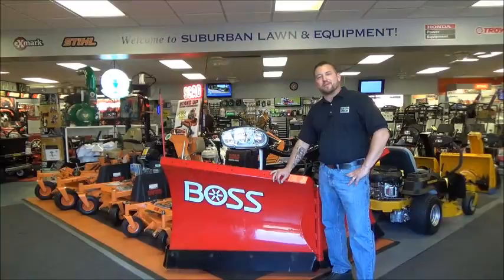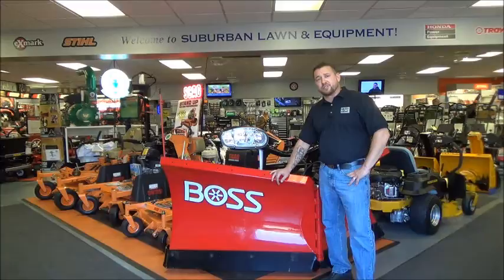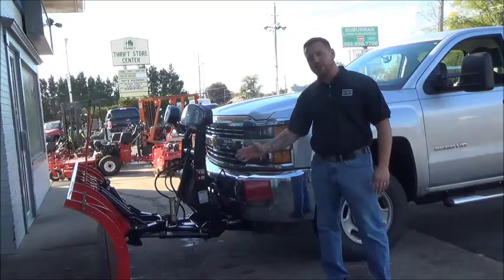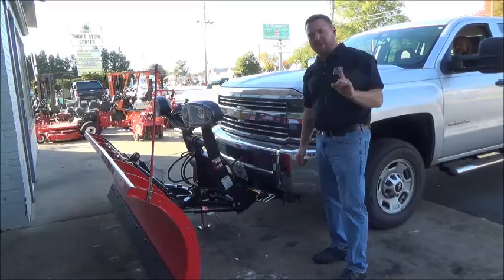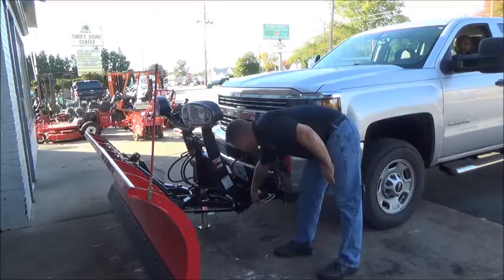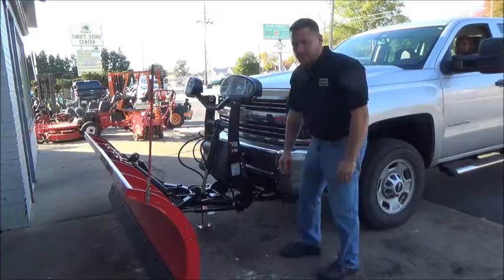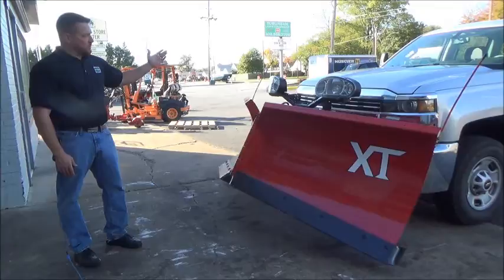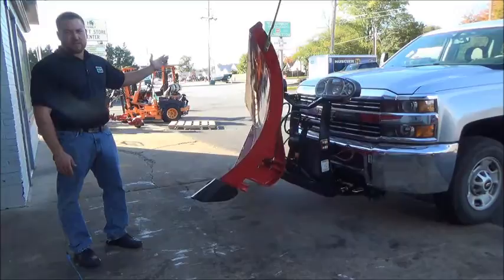Suburban Lawn Equipment Tips & Tricks: Mounting Your Boss Snow Plow & Advantages of a Boss V-Blade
Mounting Your Boss Snow Plow | Suburban Lawn Equipment in Delaware Tips & Tricks

Grey Petruccelli of Suburban Lawn and Equipment in Wilmington, Delaware shows us how to mount a Boss snow plow, and demonstrates the advantages of using a Boss V-Blade. Suburban Lawn Equipment is an authorized Boss Snow Plows Dealer in Delaware.

Suburban Lawn and Equipment is located on 1950 W. Newport Pike, Wilmington, Delaware. They are your one stop shop for all of your outdoor power equipment needs!